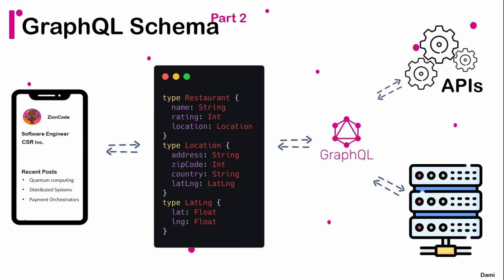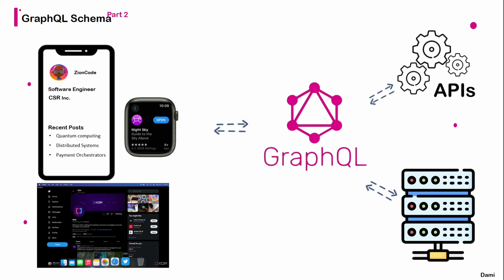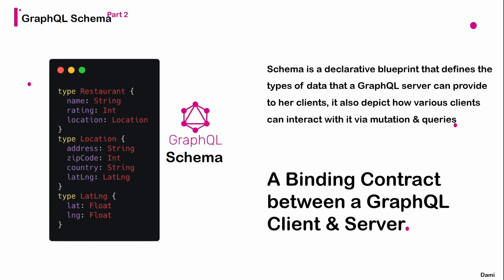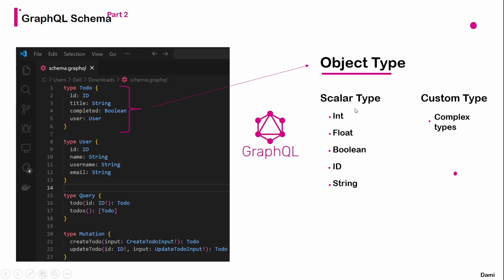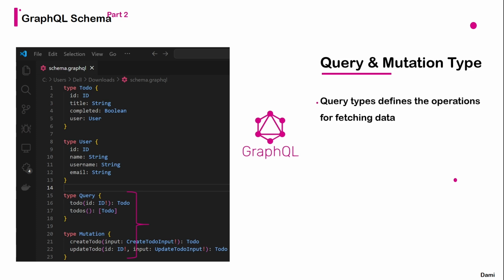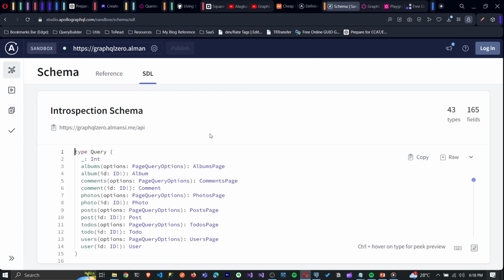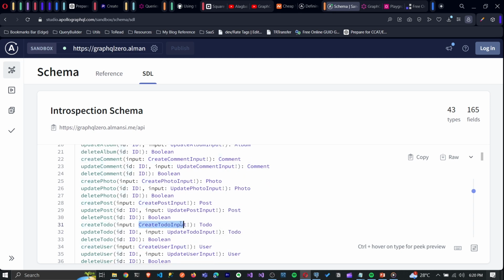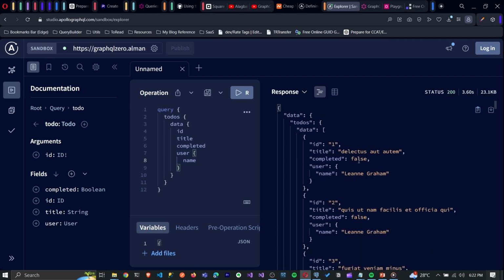GraphQL Schema - GraphQL Series - Part 2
In this video, we dive into the fundamentals of GraphQL schemas—the backbone of any GraphQL API. Learn how a schema defines the types, queries, mutations, and subscriptions that structure your API, enabling precise and flexible data fetching. We'll explore how schemas outline relationships between different types and how they provide a clear contract between the client and the server. Whether you're a beginner or looking to deepen your understanding, this tutorial will guide you through crafting effective GraphQL schemas for powerful, efficient data interactions.